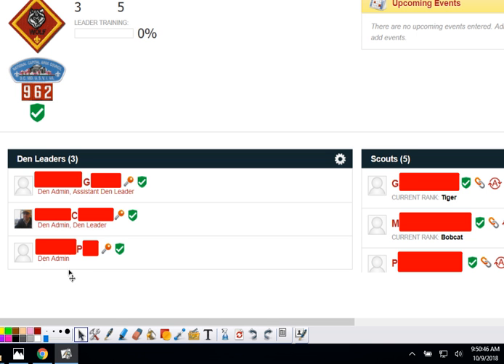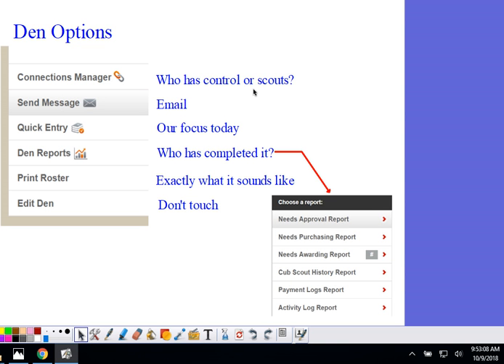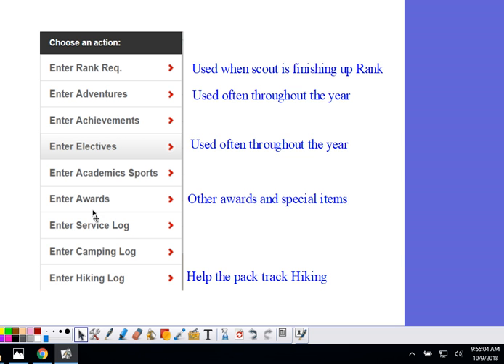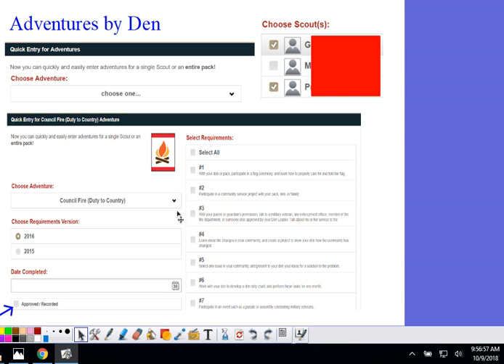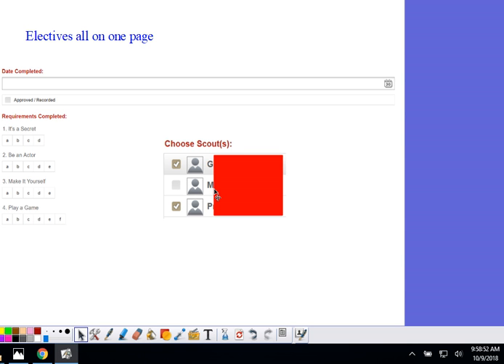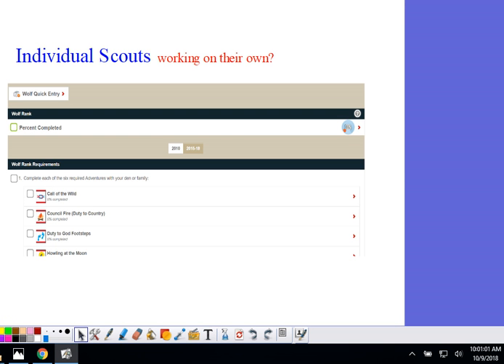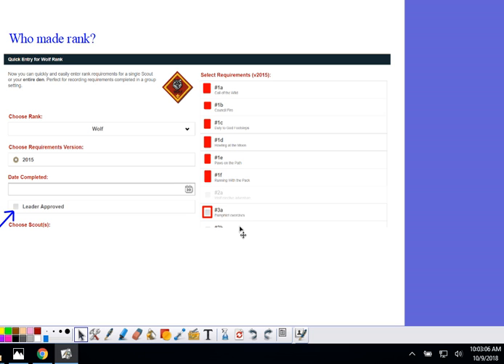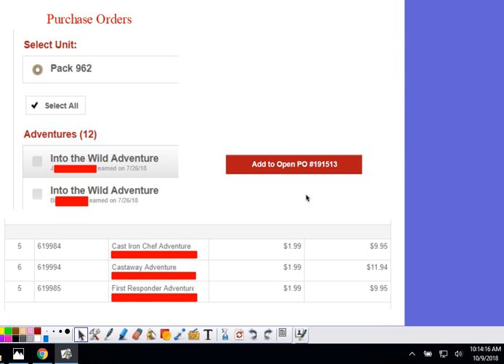Den Leaders Scoutbook